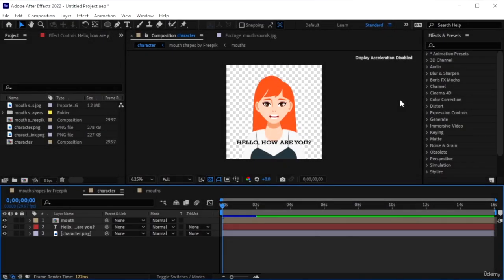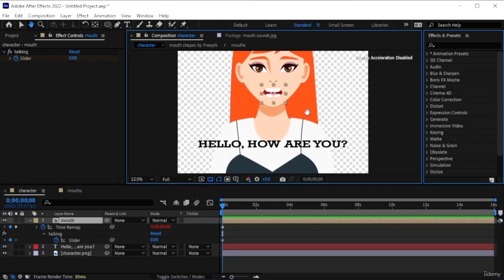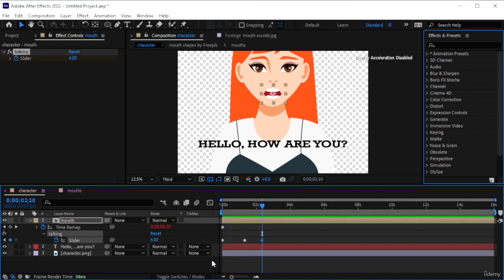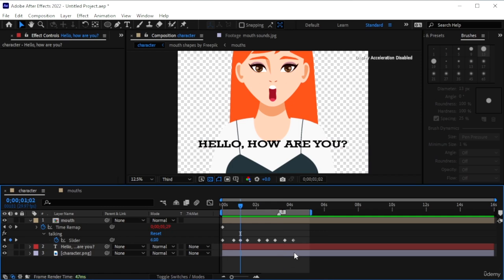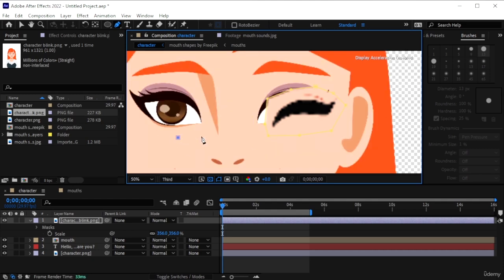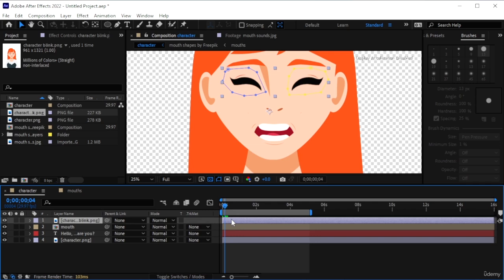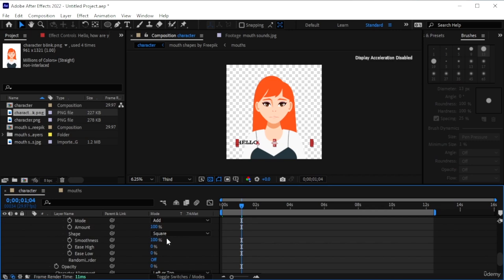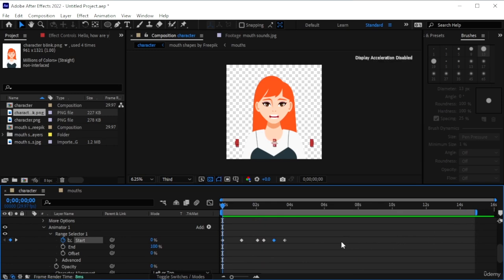After effect Talking without Plugins Pt 2 part 67